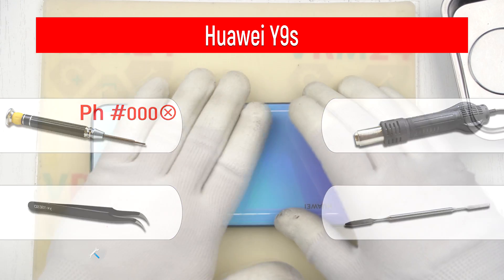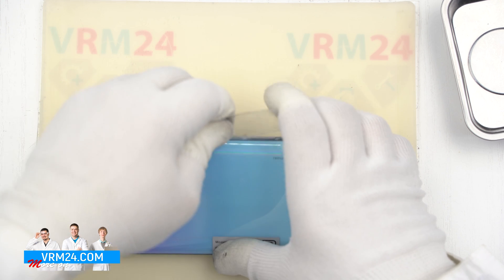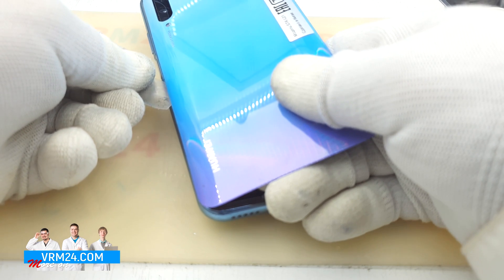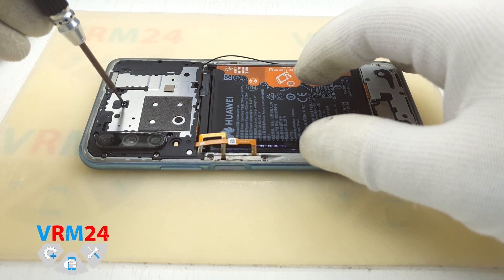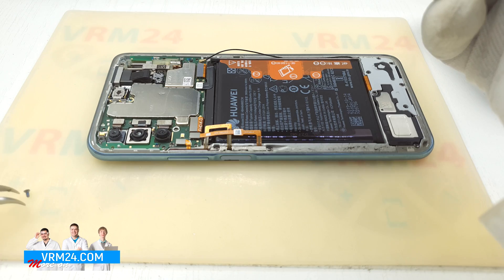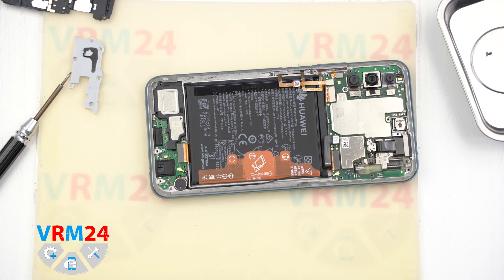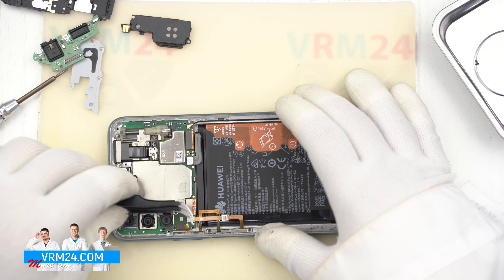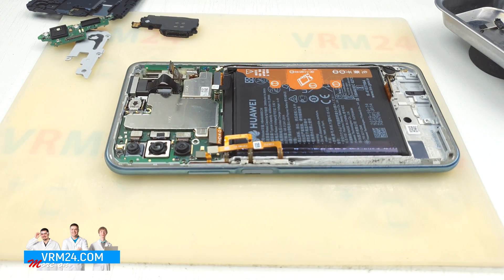Huawei Y9s STK-L21 📱 Teardown Take apart Tutorial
Instructions with a detailed description and additional materials on our website, follow the

If you have additional questions, you can ask our specialists, who will try to answer them in as much detail as possible.

Our manual is suitable for all Huawei Y9s models - released for the markets of different countries.

We provide an opinion on this channel, look inside the top brand devices, and reply to frequently asked questions. So, start in now -
watch this video and ask a question. You are welcome here!